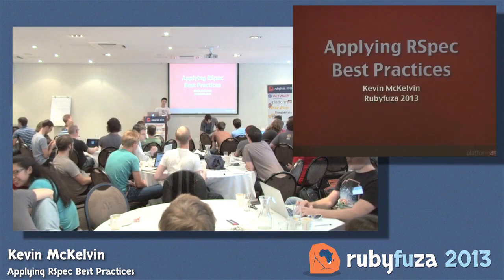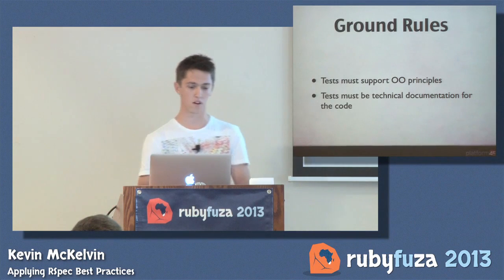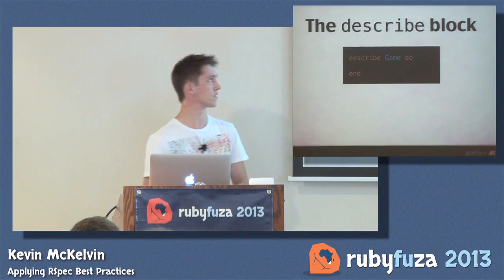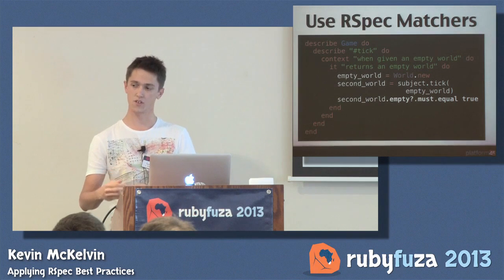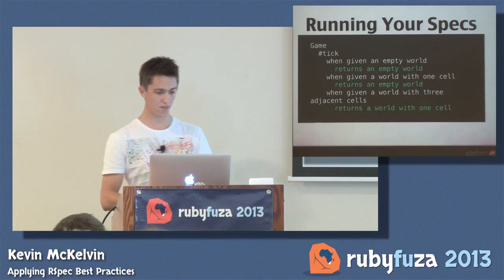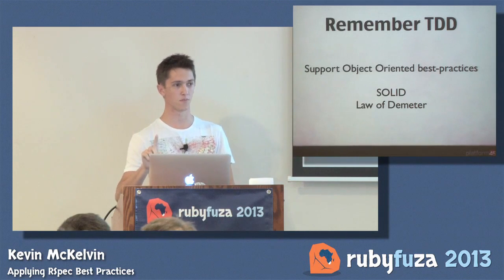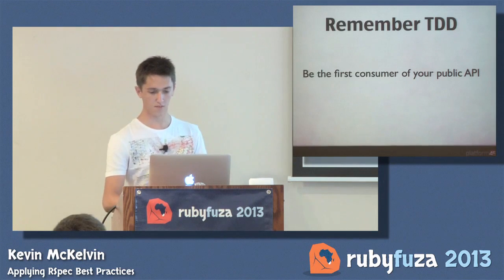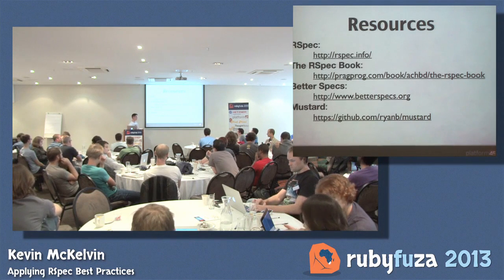Applying RSpec Best Practices - Kevin McKelvin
We all agree that tests are important. As a developer, coming into a new project with good tests makes you immediately feel more confident about making changes. But how do we ensure that our test suite consistently adds that value over a long project? We're going to look at best practices using RSpec and how applying a few simple rules and best practices can improve the overall quality of your application.